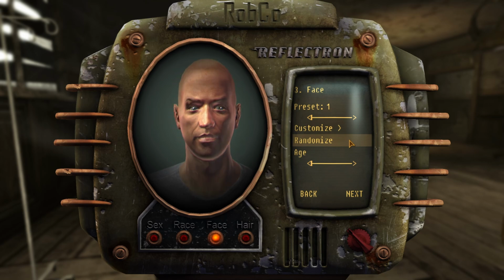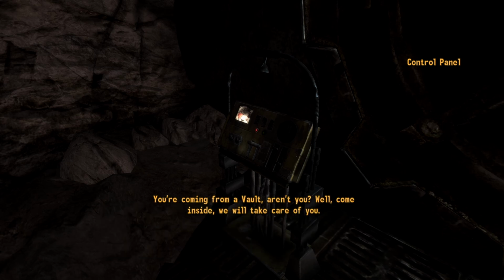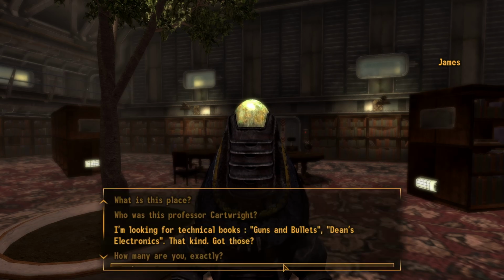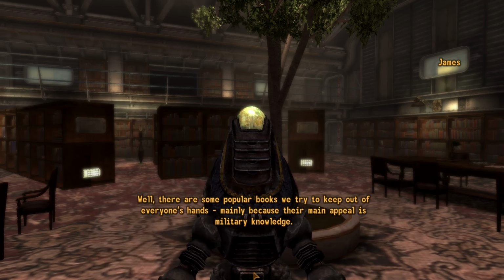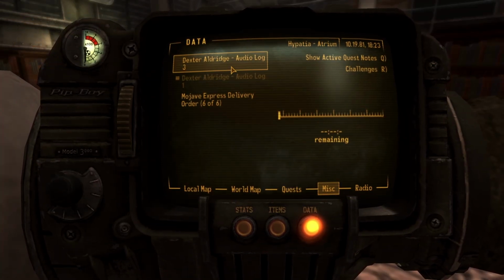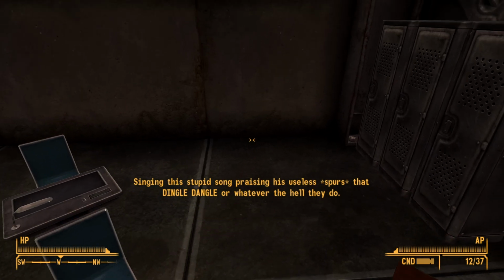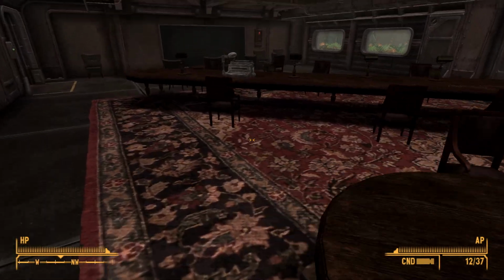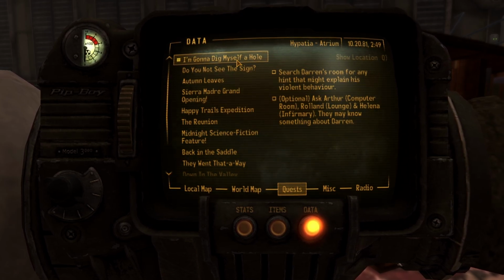HYPATIA | Autumn Leaves [Fallout New Vegas] - Part 1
Join me as I delve into a centuries-old library in this Fallout New Vegas Quest Mod inhabited by sentient machines and mystery!

🎯 Quests & Stuff 🎯
00:00 Intro/Character Creation
08:05 Treat Me Nice
26:41 Down in the Valley